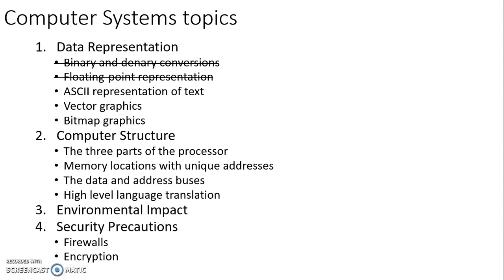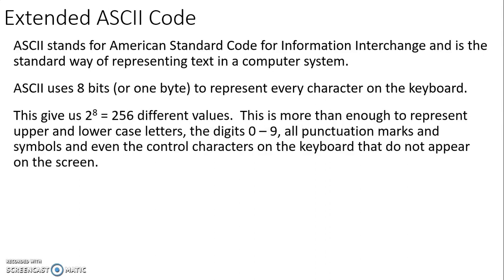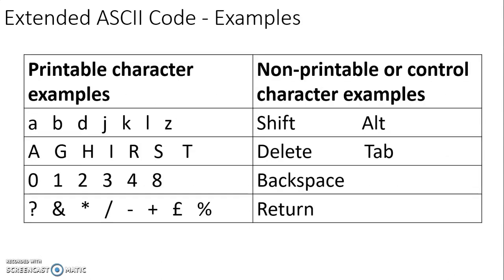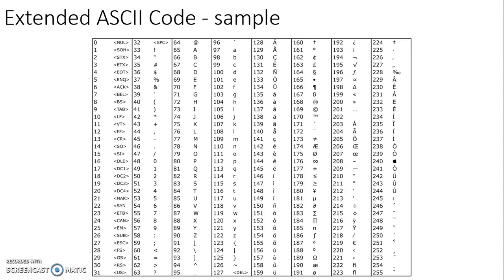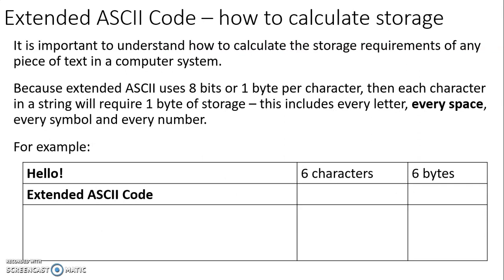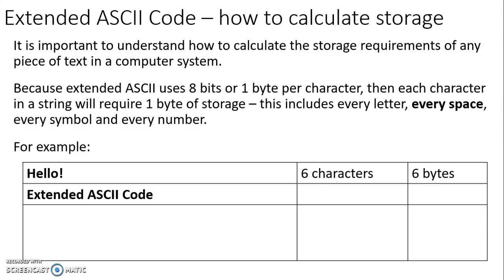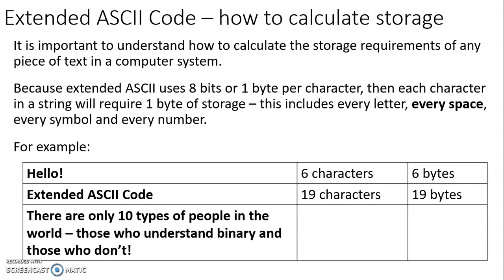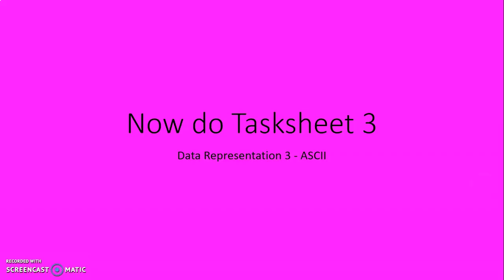N3/4/5 Data Representation Lesson 3 - Extended ASCII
Third lesson of Low Level operations where we are taking a look at ASCII to store text.

It may be useful if you have the following resources as you watch the video:
- paper/jotter
- pencil
- calculator